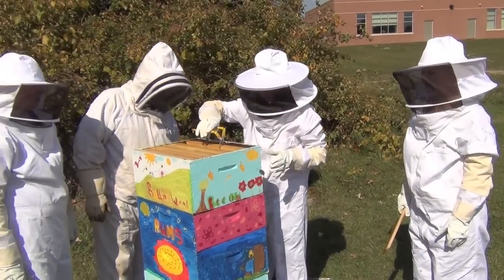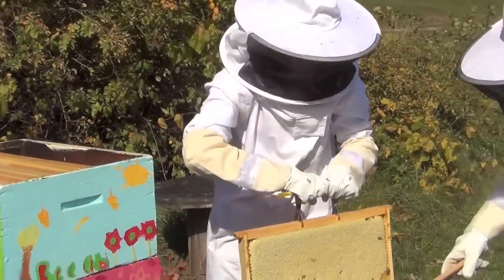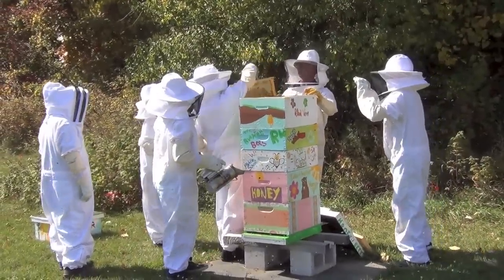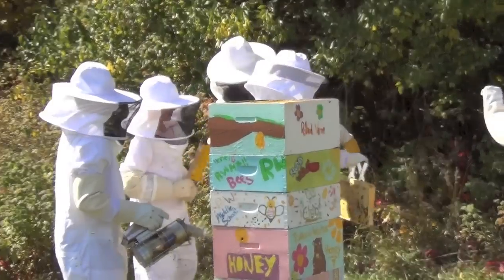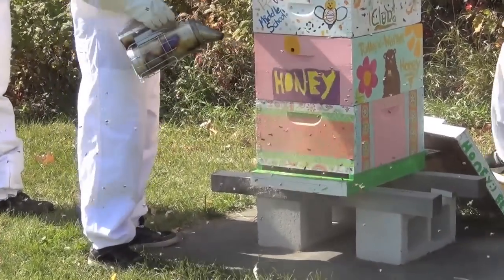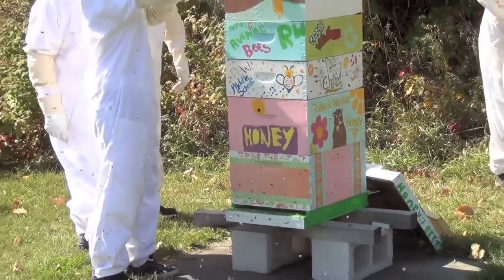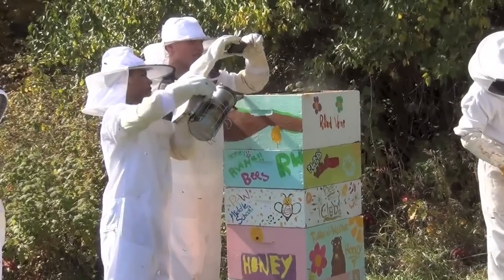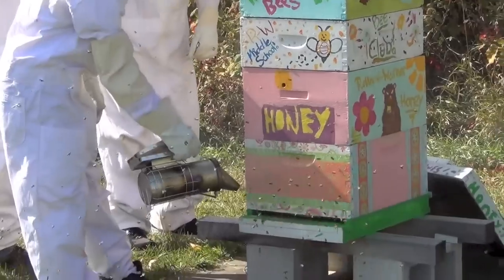October 2012 Rolland-Warner Bee Club Harvest Day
Check out footage from Harvest Day at Rolland-Warner Middle School in Lapeer, Michigan.